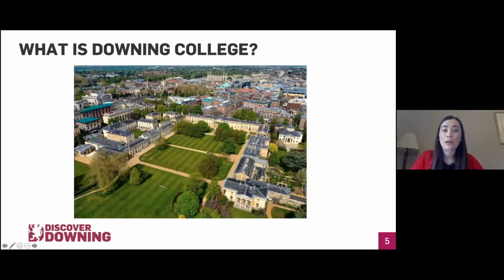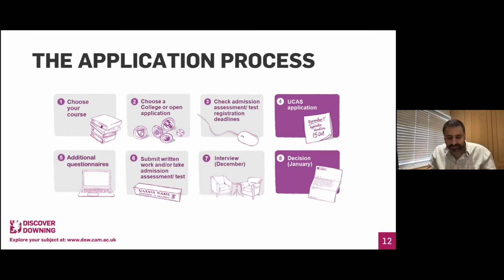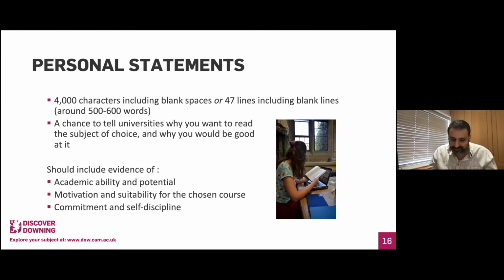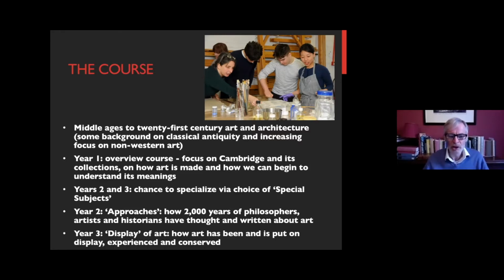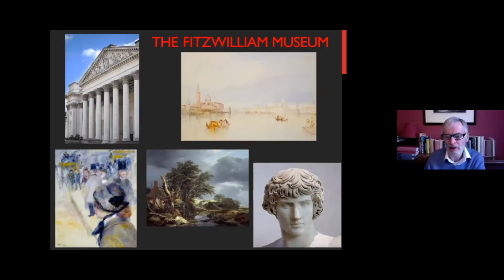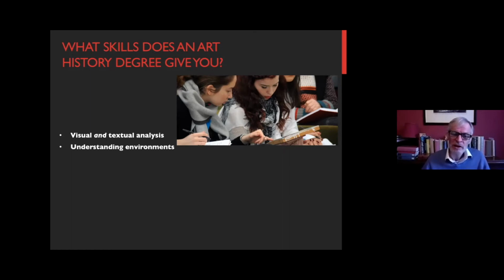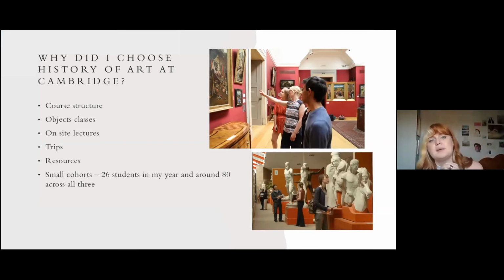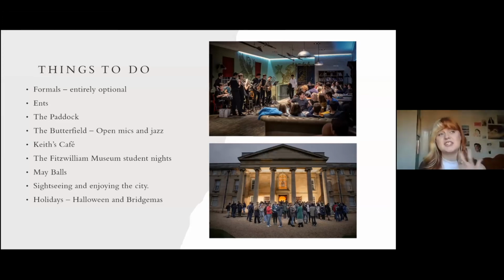Downing College: History of Art Subject Admissions Webinar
Downing College Admissions Office delivered a number of subject admissions webinars to support potential applicants interested in studying at Cambridge.

Hear from the Admissions Tutor, Dr Frank Salmon and a current student as they speak about the application process, the course and what being a student at Cambridge is really like.

The video was filmed on 23rd March 2021. Please be aware that information in the video is subject to change.

You can also find out more about applying to study at Downing College on our

You can connect with Downing on:
Twitter and Facebook @downingcollege